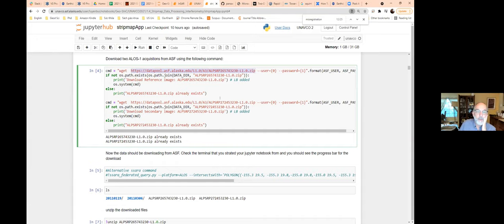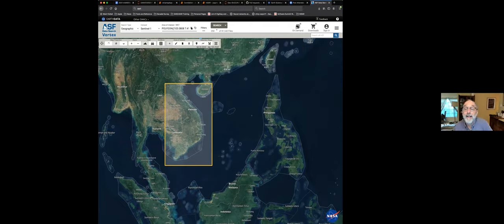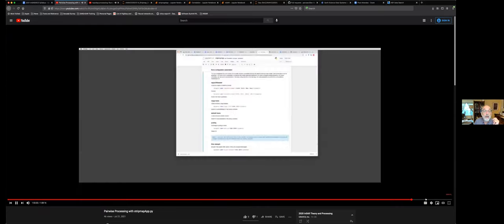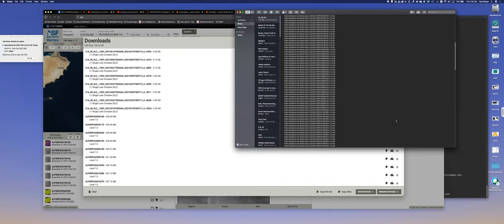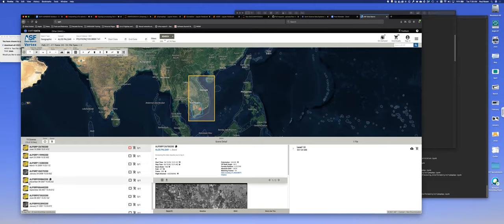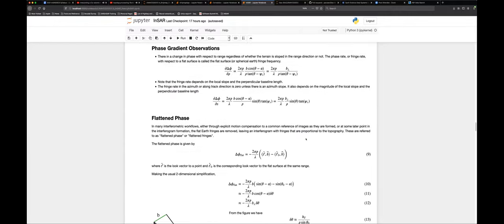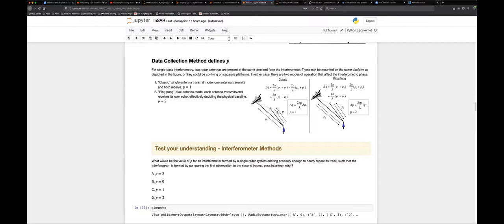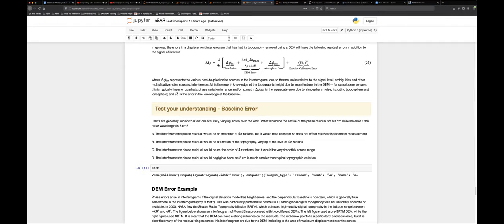InSAR/ISCE Morning Office Hours - 24 August